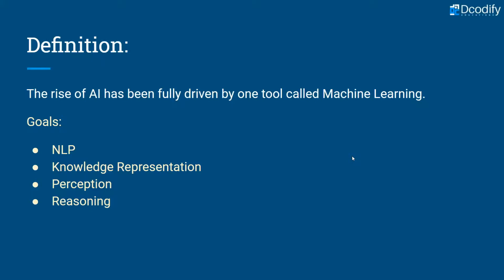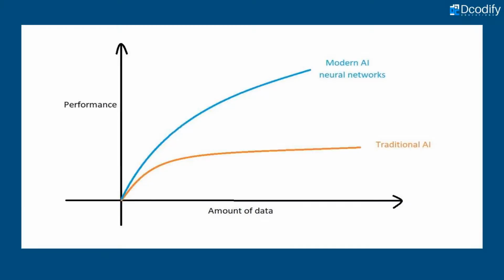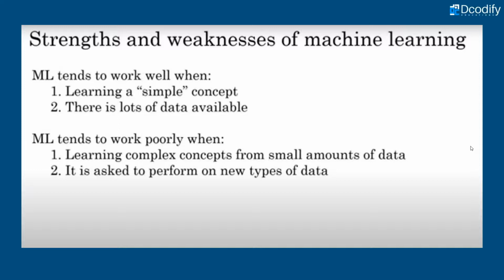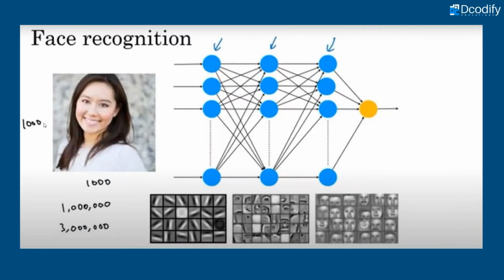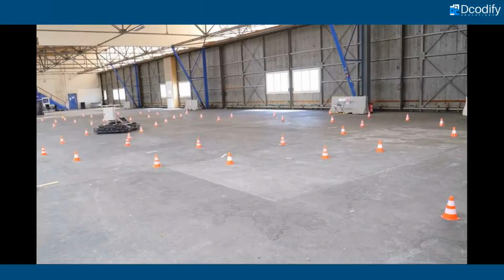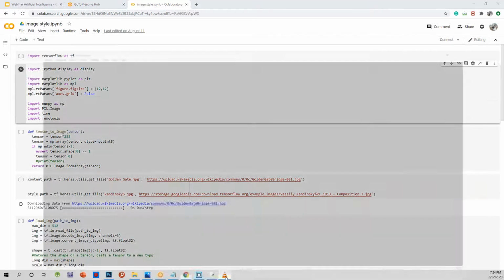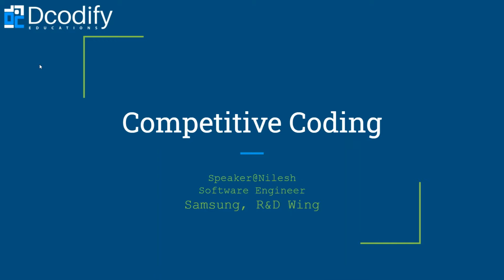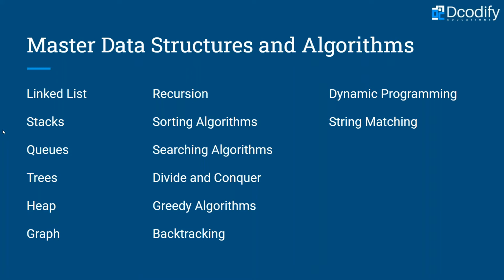Webinar on "Career Opportunities in AI" at Jorhat Engineering College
Career in AI, Competitive Coding and Company Interview related discussions